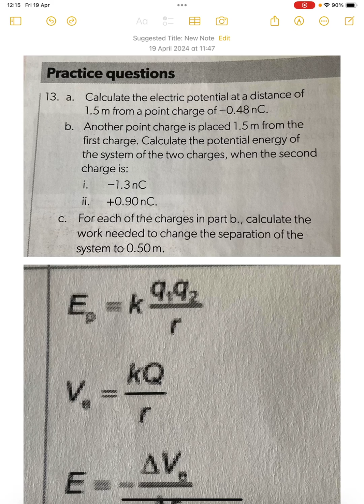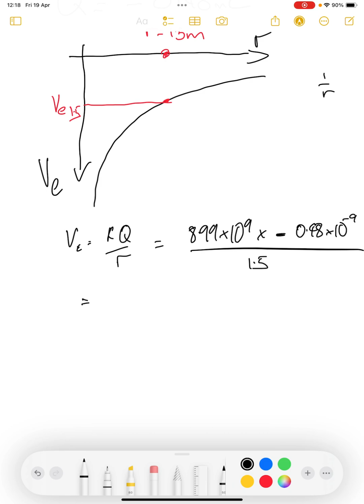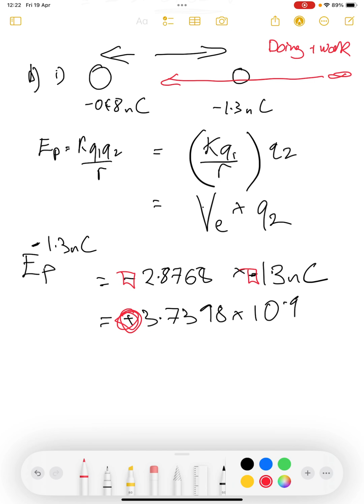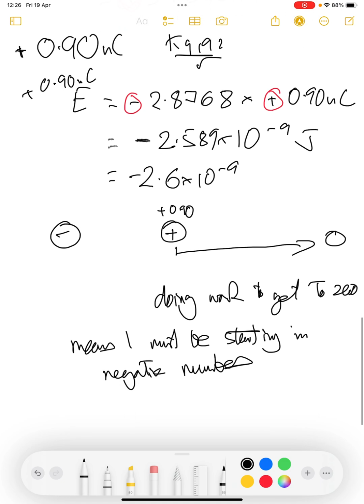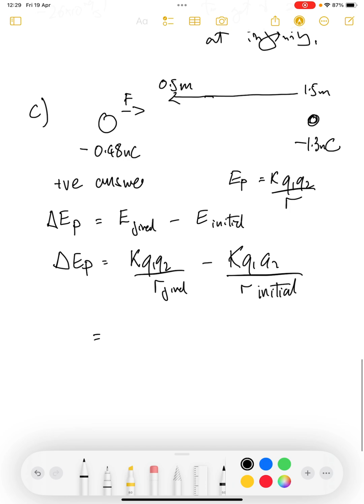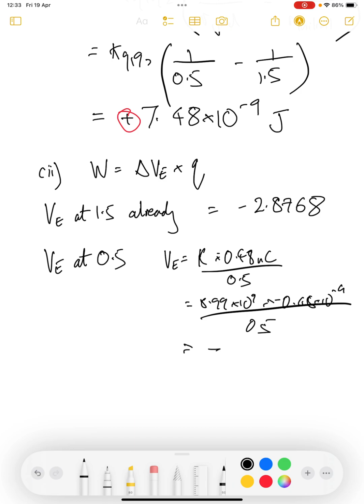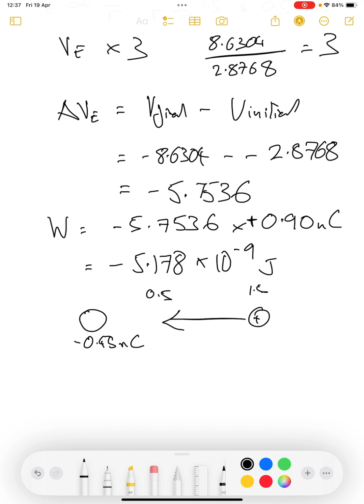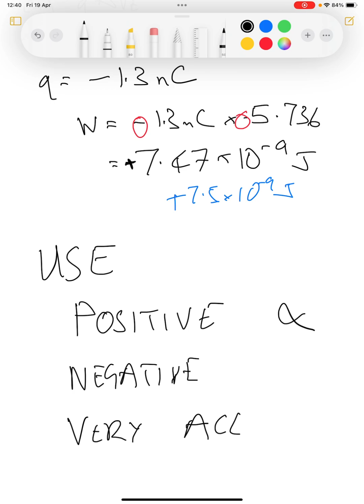Page 532 Q13